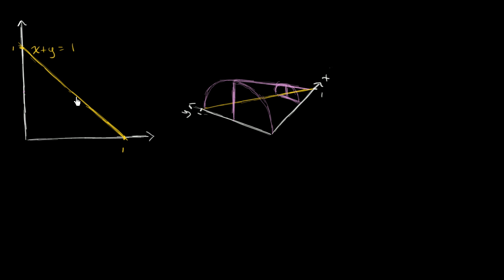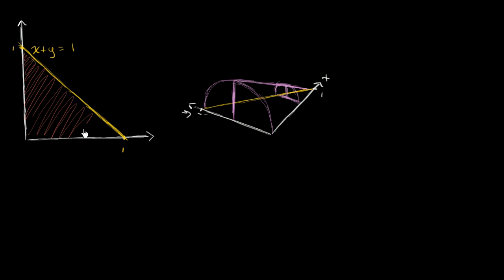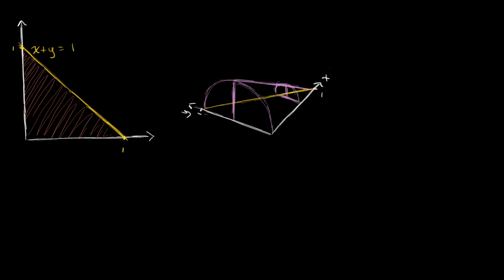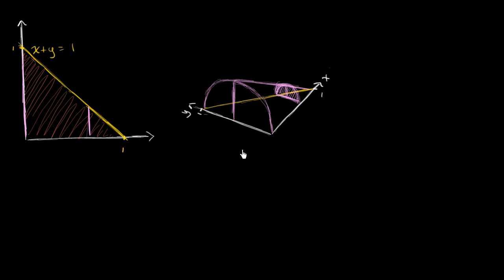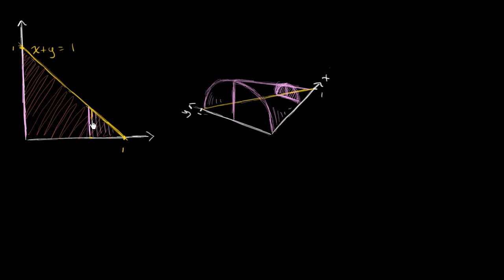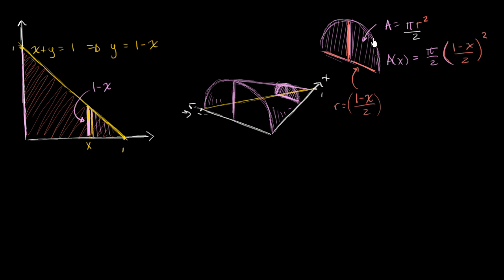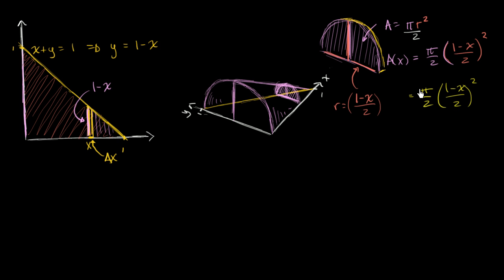Volume with cross sections: semicircle | AP Calculus AB | Khan Academy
The volume of a solid with semi-circular cross sections and a triangular base.